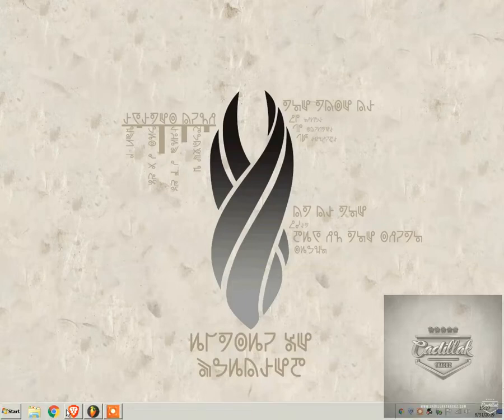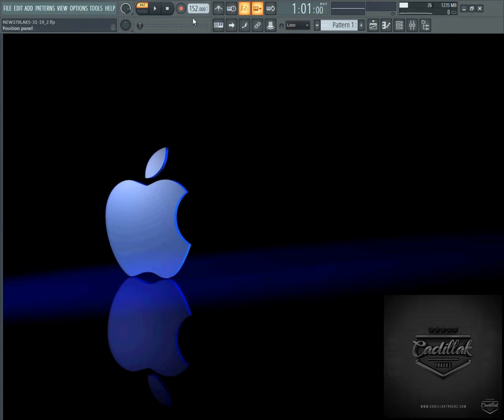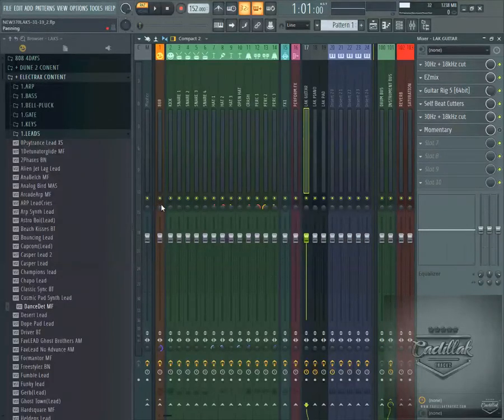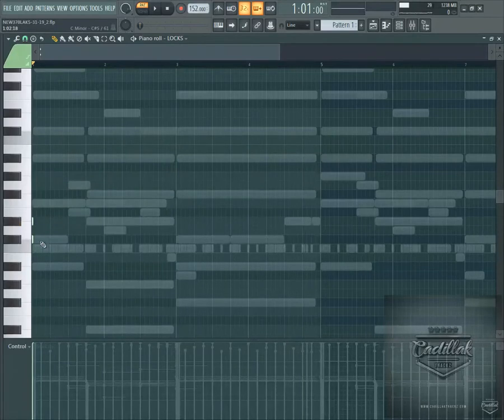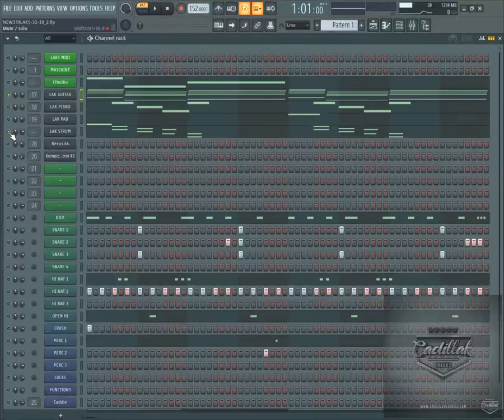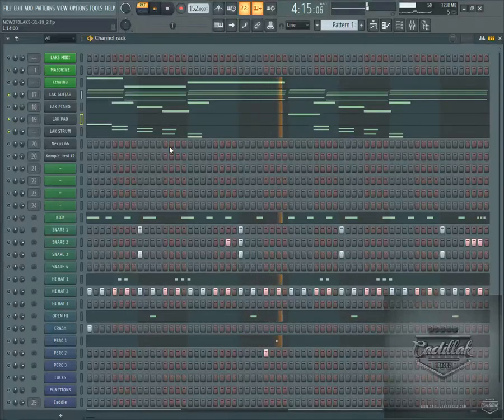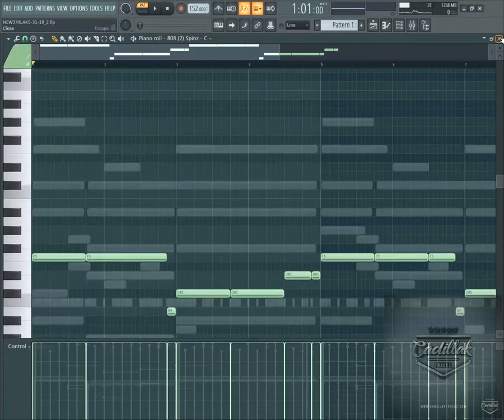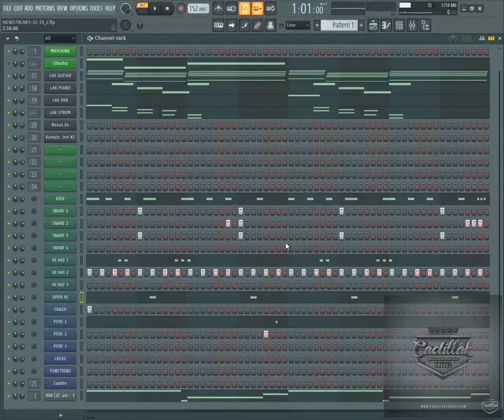MASCHINE AND FL STUDIO WORKFLOW PT8- CADILLAKTRACKZ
HEY Y'ALL. IN THIS VIDEO I GO OVER AGAIN WHAT THE TEMPLATE REALLY IS. ITS NOT JUST A FL STUDIO TEMPLATE, LOL! IT ALLOWS YOU TO USE THE MK3 TO CONTROL FL STUDIO FEATURES. ALSO IT LETS YOU USE MASCHINE FEATURES IN FL STUDIO! I SHOW YOU THE WORKFLOW AGAIN WITH A BEAT THAT I STARTED TODAY! FOCUS ON THE WORKFLOW AND HOW TO USE MASCHINE FEATURES IN FL STUDIO.PEACE Y'ALL!

FOLLOW CADILLAKTRACKZ!